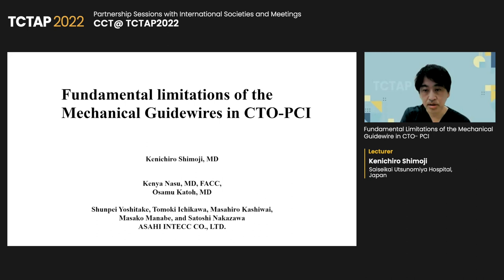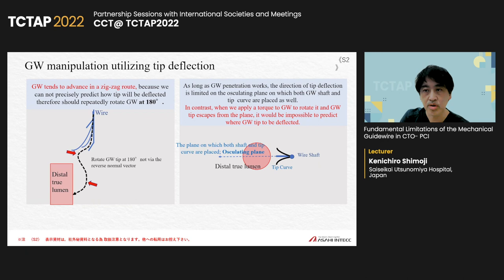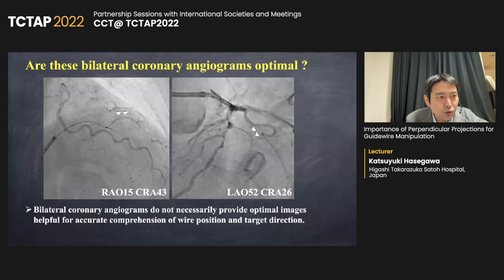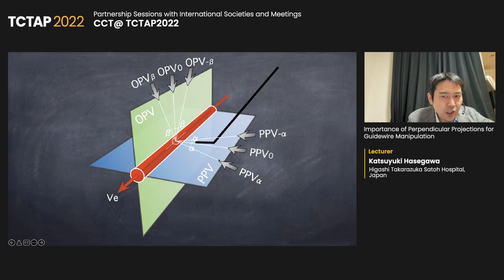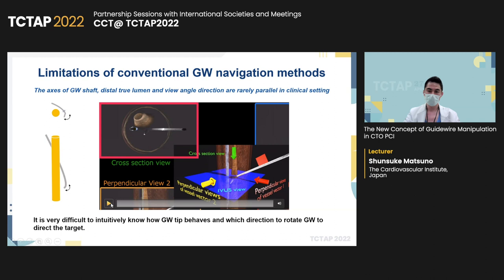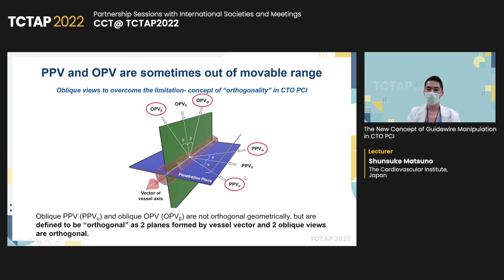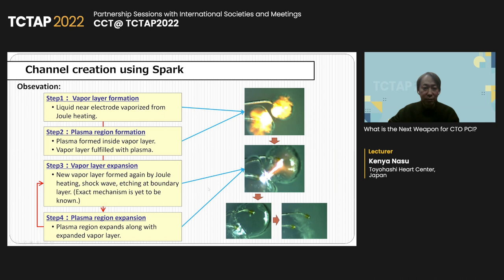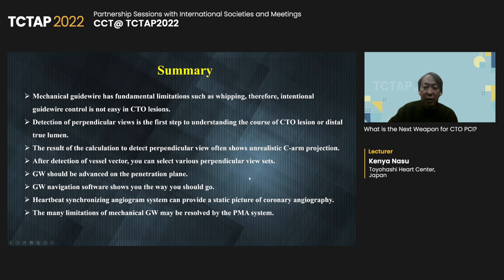[TCTAP 2022] CCT @ TCTAP2022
27th TCTAP 2022
[Partnership Sessions with International Societies and Meetings]
📅 April 27, 2022 / 1:45 PM-2:47 PM (KST) 📌 Channel 3